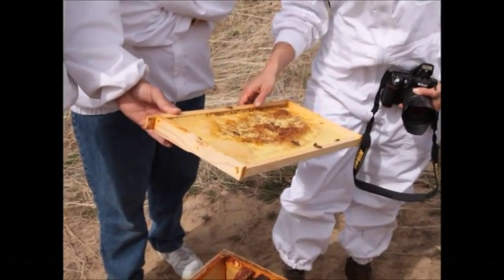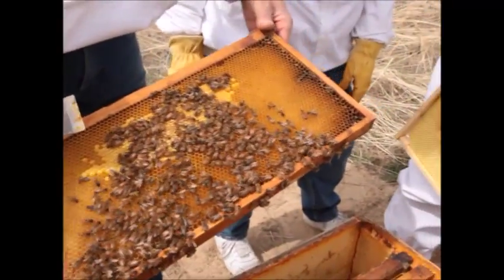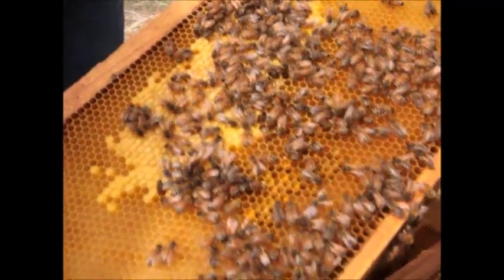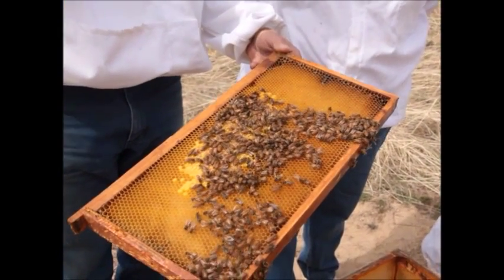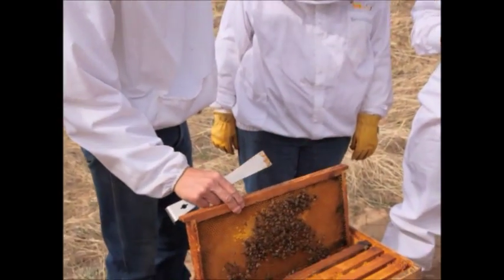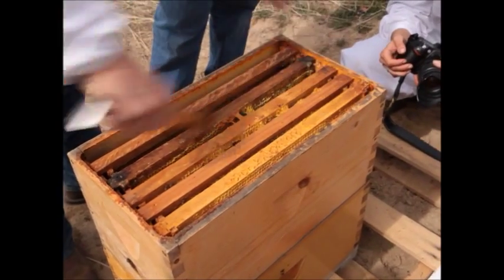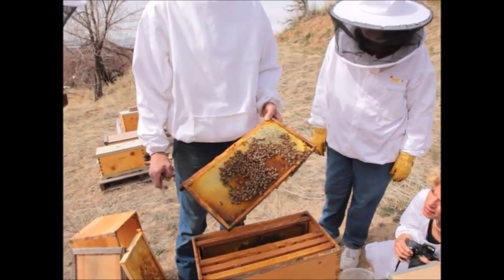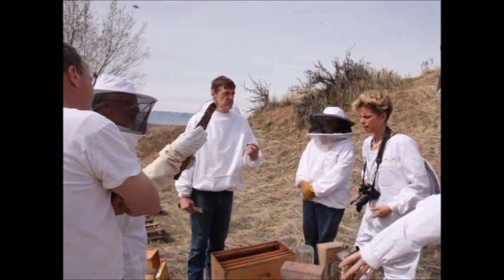Difference between brood and honey cells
See the difference between cells containing brood and honey